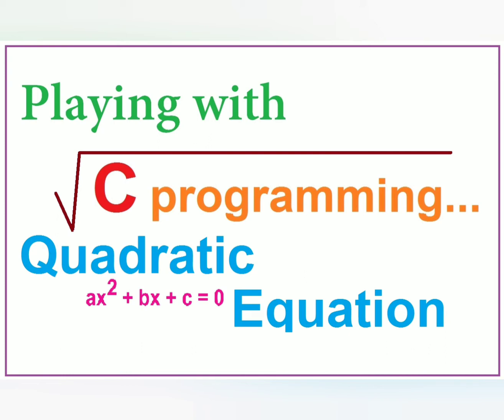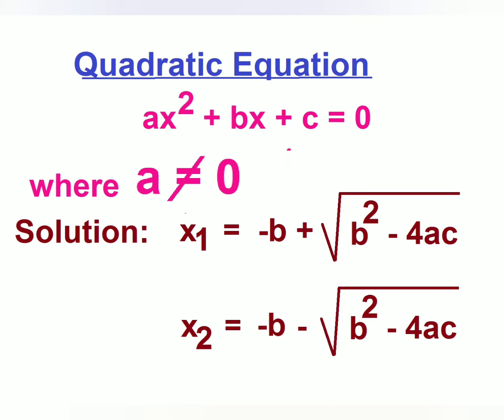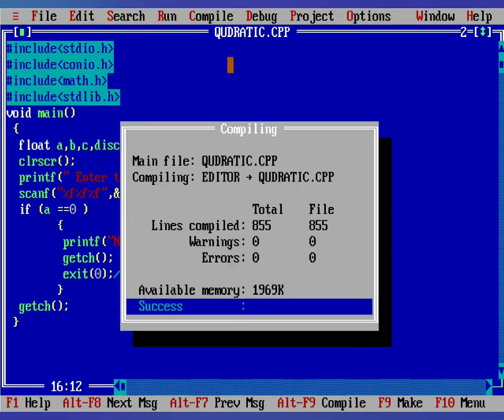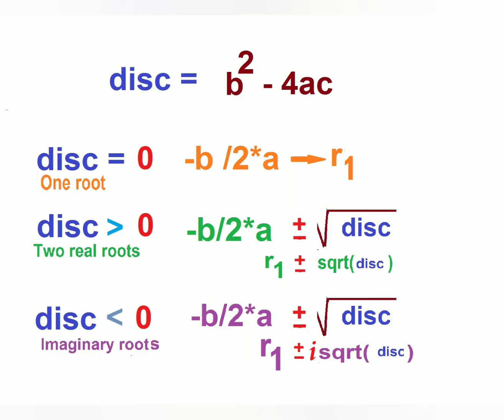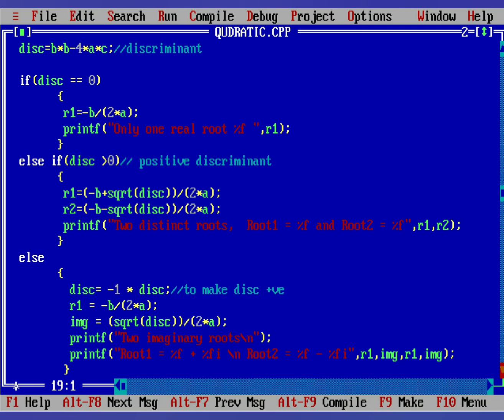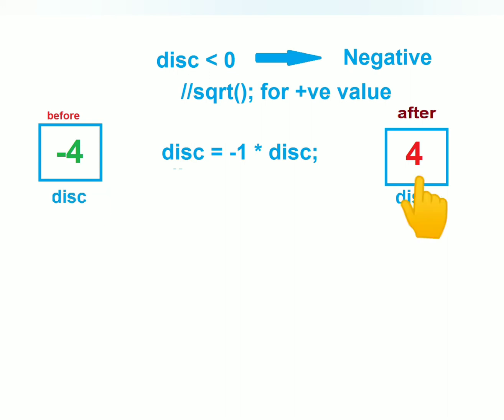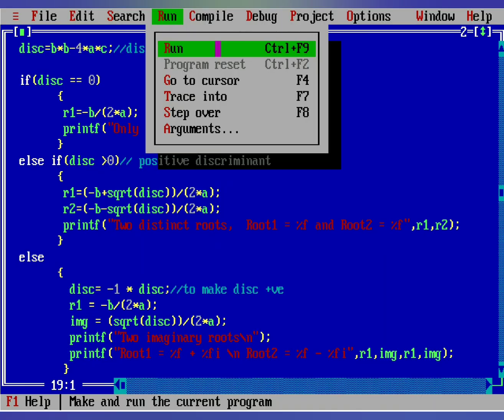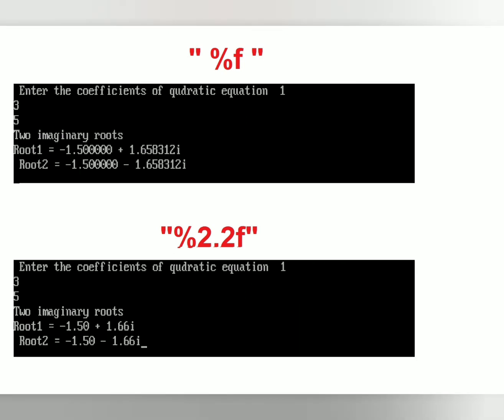Solving Quadratic equation using C programming -English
Using C language we can solve quadratic equation very easily.